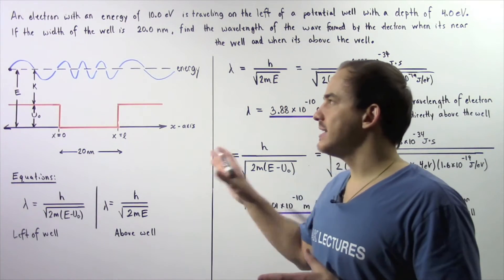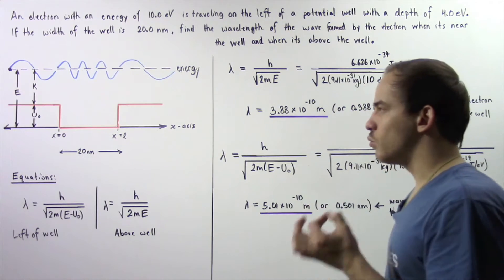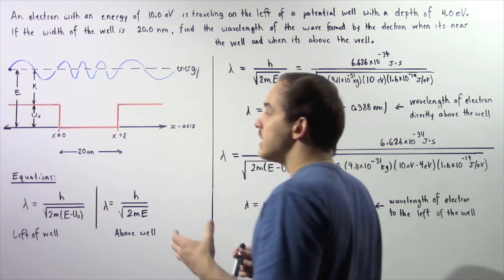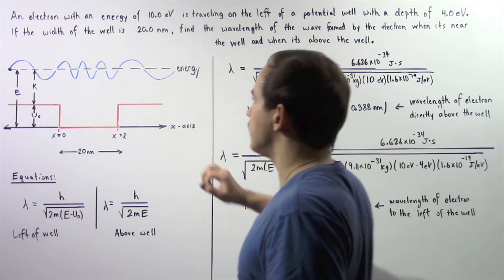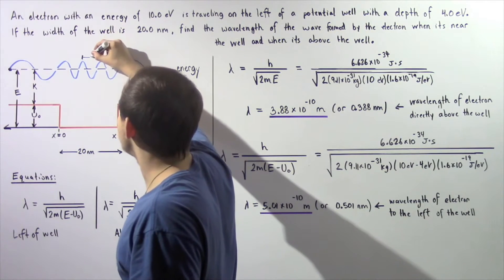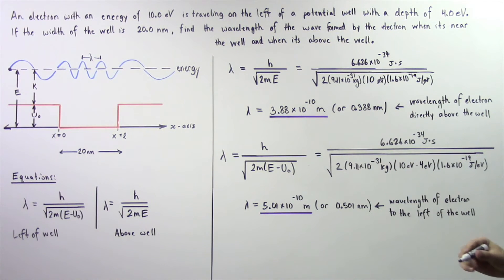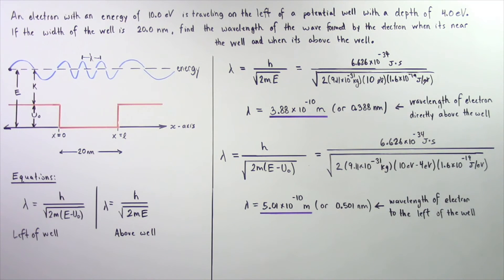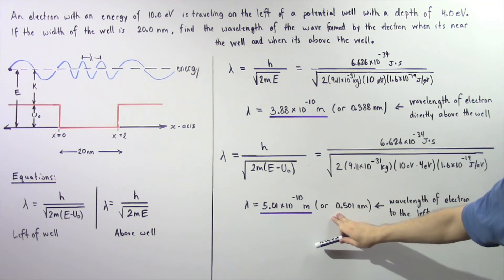Finite Potential Well Example